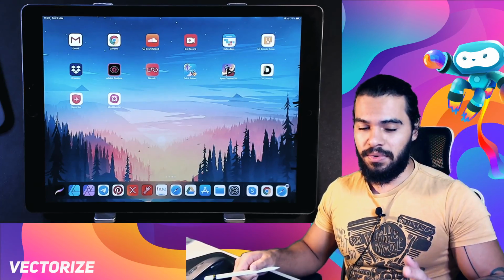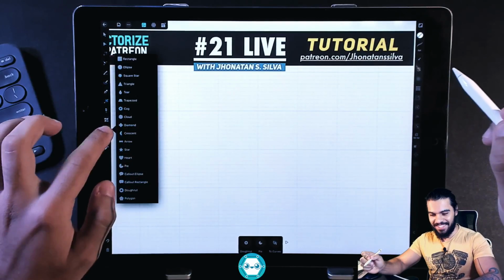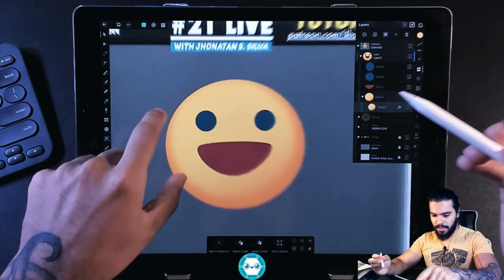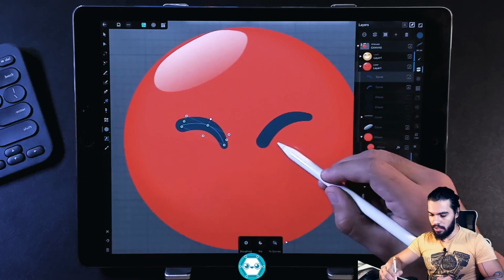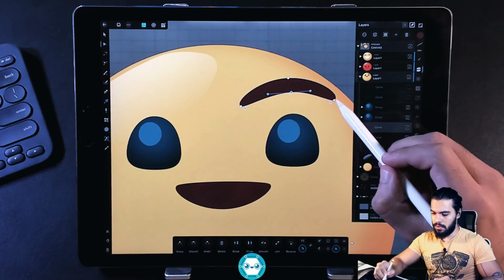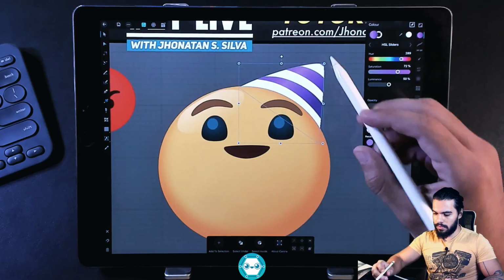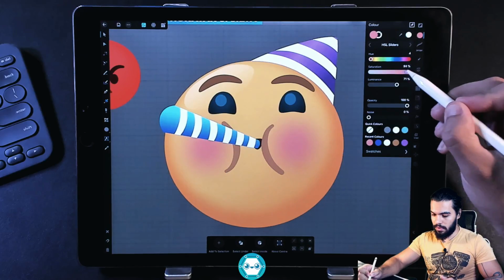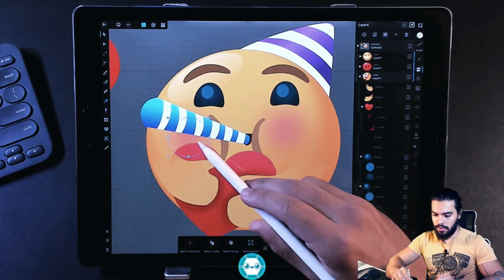Easy way to DESIGN EMOJIS!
Live - 21  today we'll see about how to create emojis!! join us now in this tutorial!

✅ Drawing
✅ Shapes
✅ Color
✅ Shading

Vectorize Club - Tutorials and Master tips.